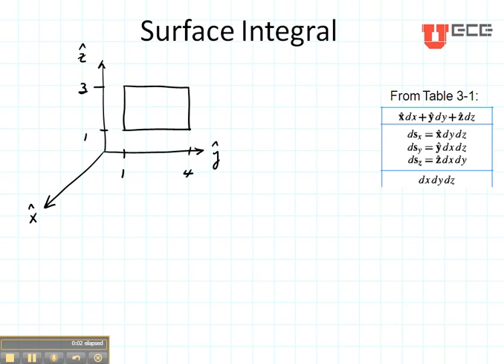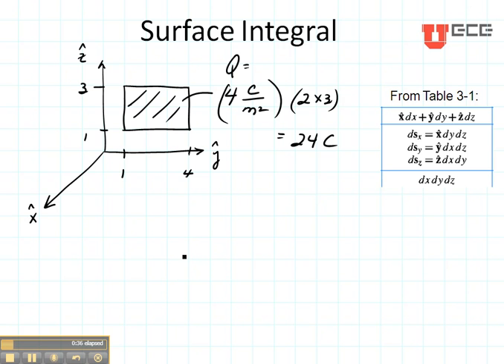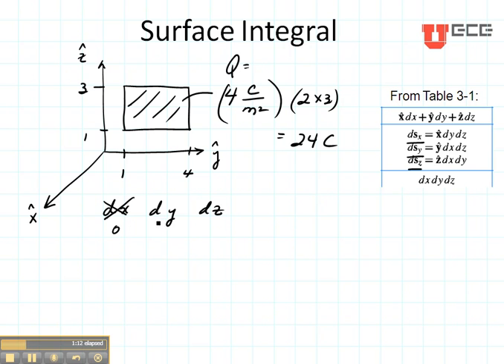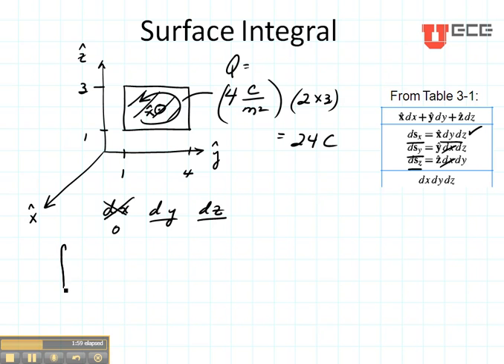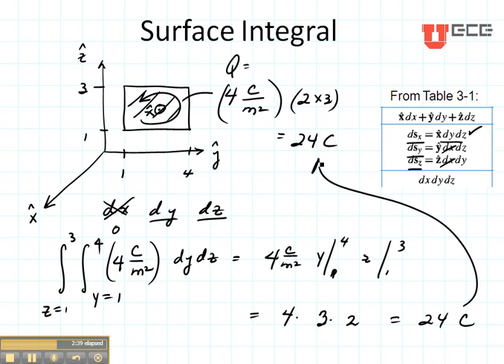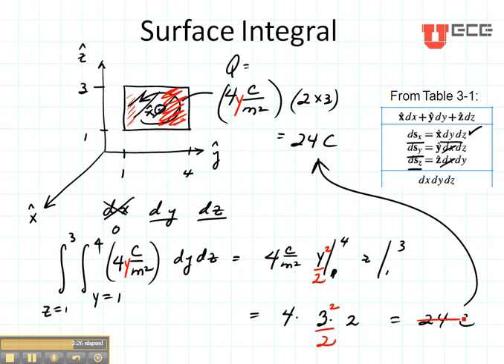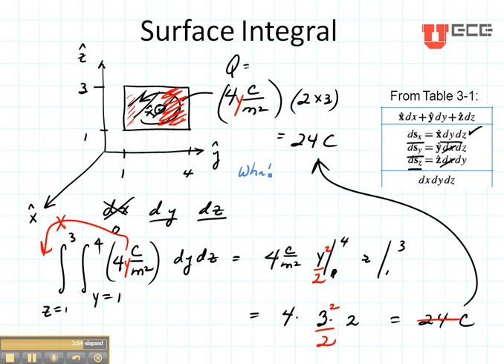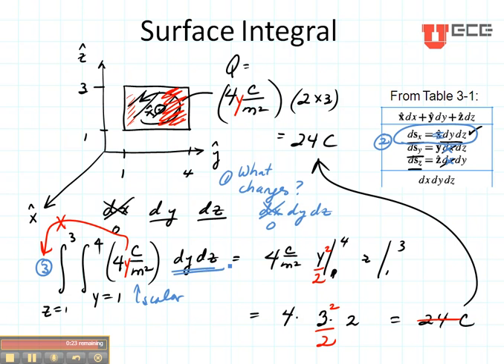ECE3300 Lecture 14 8 Coordinate Systems Rectangular dS